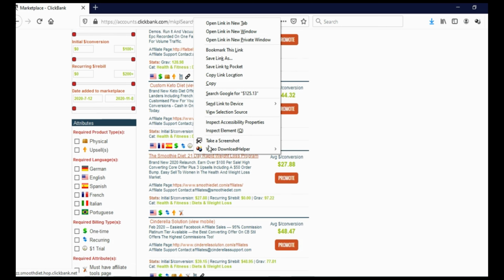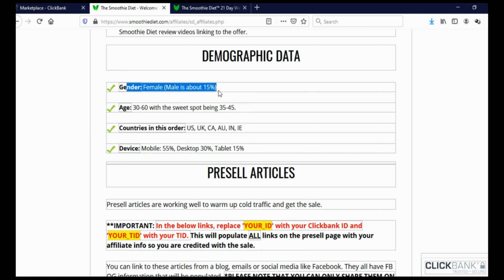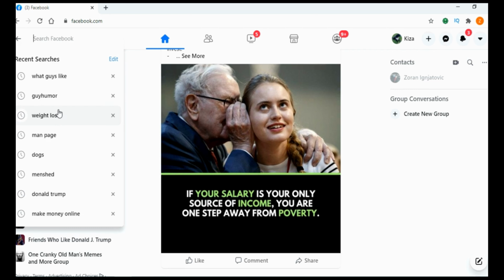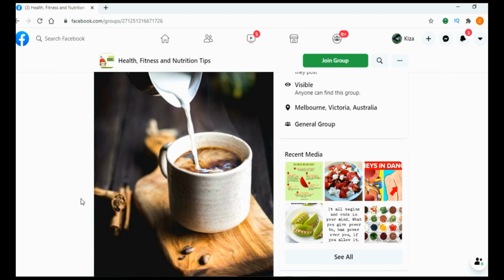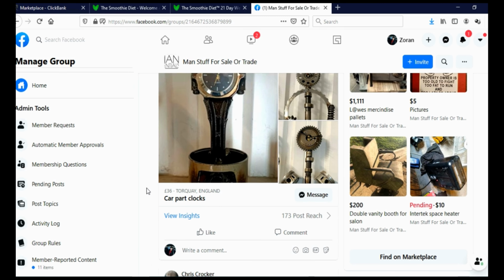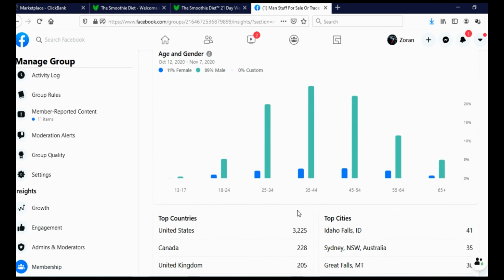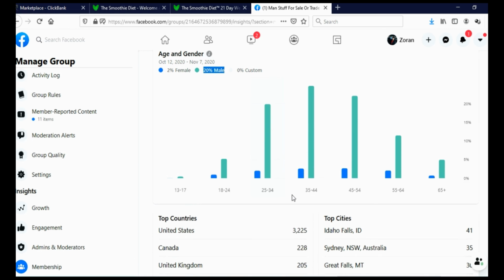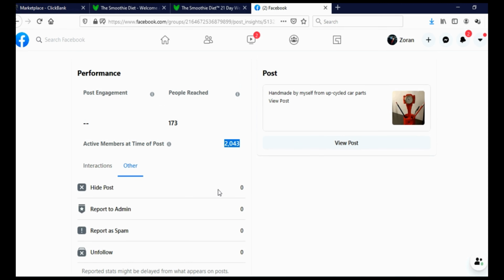How I Made $1500 On Clickbank | Clickbank Affiliate Marketing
Here's how I (Step by Step) made $ 1500 with Clickbank Affiliate Marketing, you can use this method even if you are an beginner.

I made this video today to help people who are struggling with clickbank affiliate marketing. If you are serious about clickbank affiliate marketing then you should watch this video and apply these methods, and there is a high probability that you will make your first clickbank sale. You can also apply these methods to the promotion of other affiliate products, your eBooks, courses ...

You can apply this method not only to Clickbank but also to Digistore24, Jvzoo, Warrior plus ... and any other affiliate network.